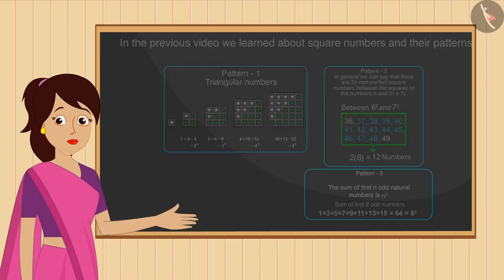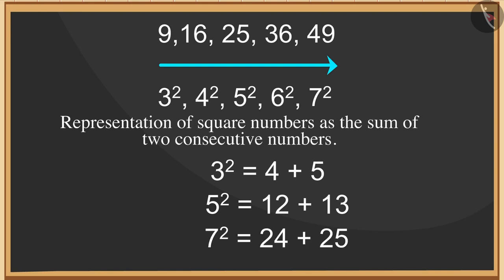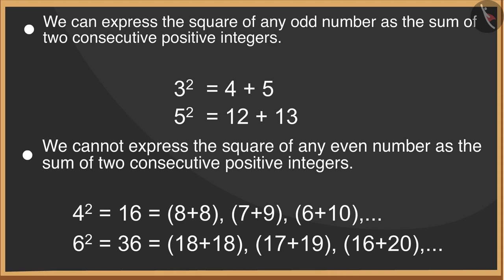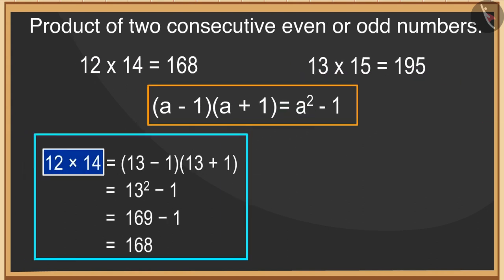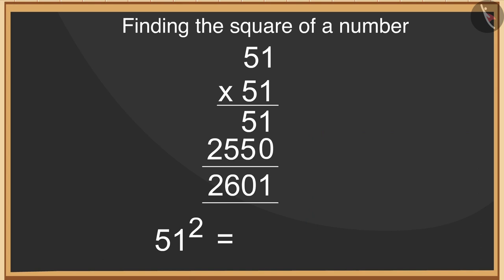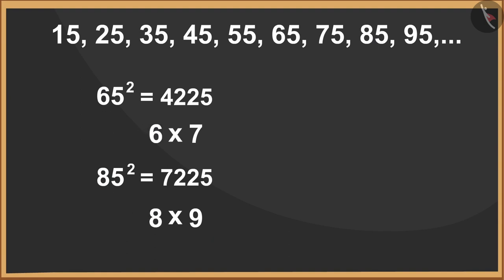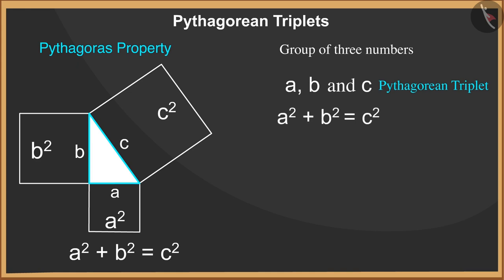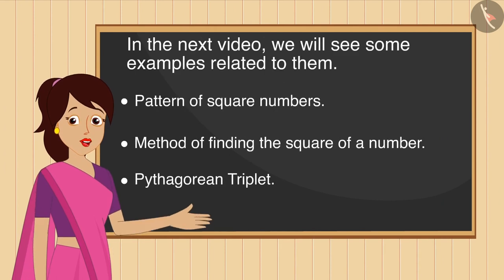Square Numbers &their patterns: Part- 2 | Part 1/3 | English | Class 8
Square Numbers &their patterns: Part- 2 | Part 1/3 | English | Class 8 | NCERT

Squares and its patterns II | Squares and square roots | Grade 8 | NCERT | Squares and square roots

Welcome to part 1 of Squares and its patterns II. In this video, we will discuss the concept of Squares and its patterns II.